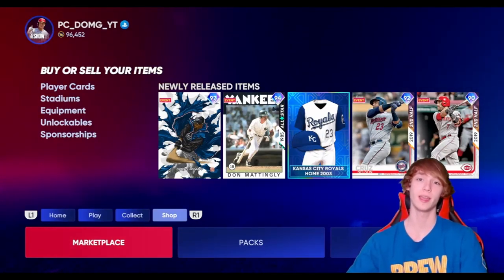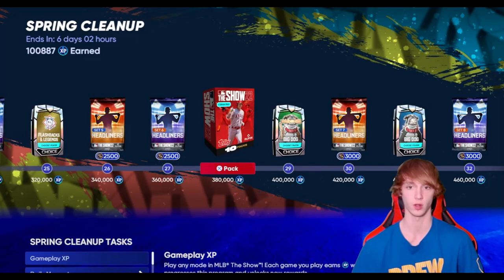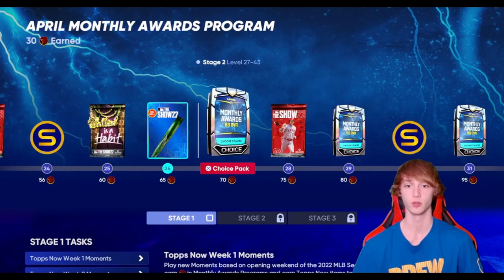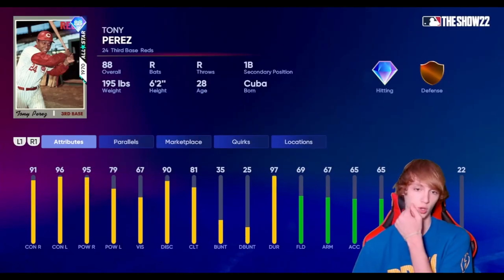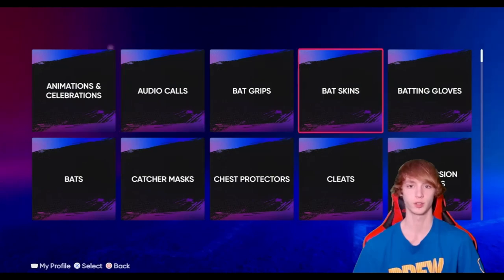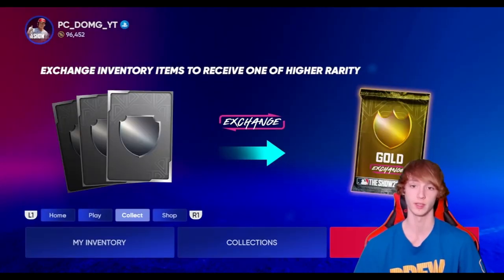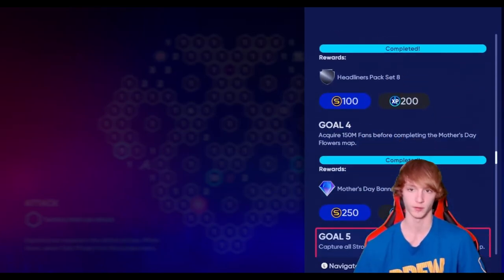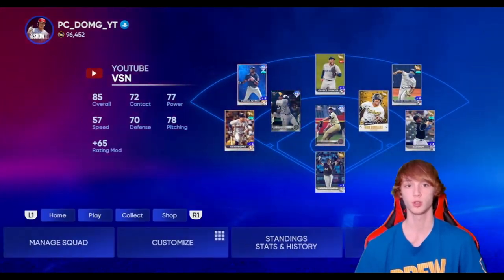How To Get UNLIMITED DIAMONDS In MLB The Show 22 Diamond Dynasty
In this video, I will be showing you guys how to get free packs, stubs, and more in mlb the show 22 diamond dynasty. This is a stub making method video, but also an infinite pack method that can give you free diamonds!